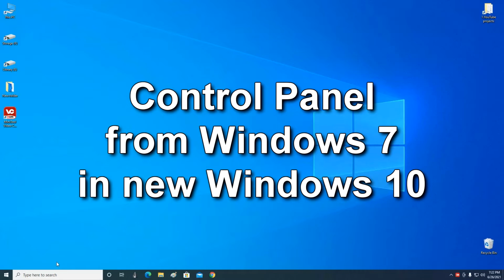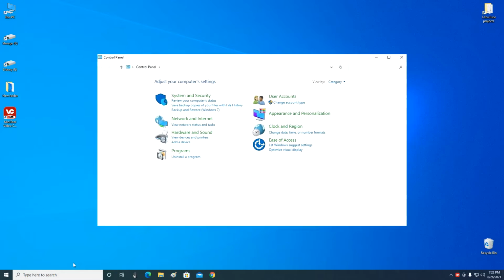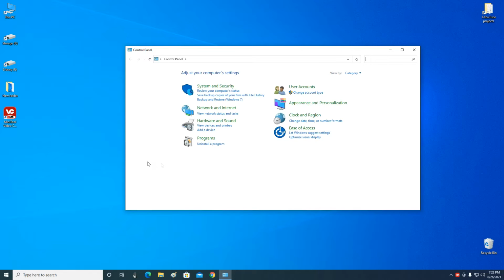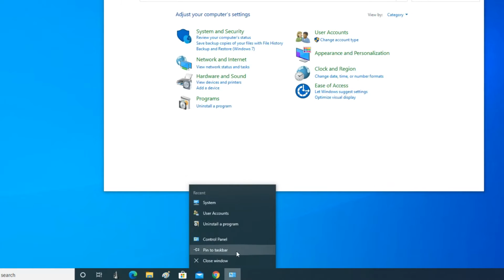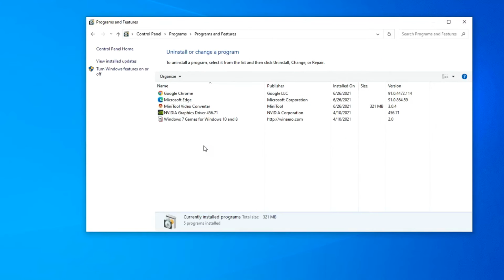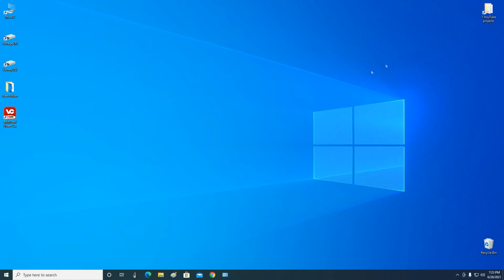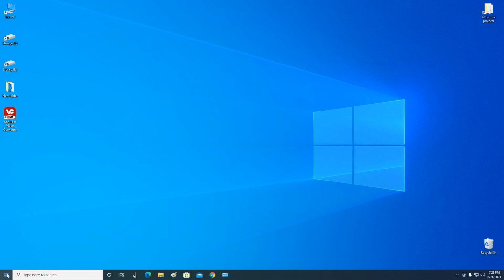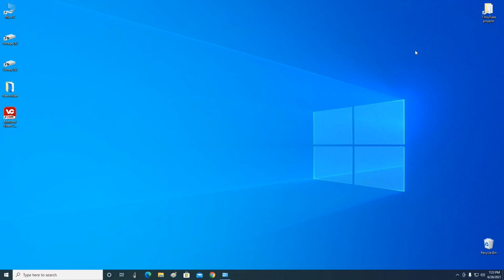How to Revert the Classic (Old) Control Panel in New Windows 10. Step-by-Step Tutorial 2021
Hi, guys!
If you remember what the Сontrol panel looked like on Windows 7, then you know that it was a very handy tool for all kinds of operating system tweaks.
 In the latest versions of Windows 10, Microsoft has removed this tool from the Start Menu, but we can find the old Control Panel and continue using it as before.
I hope that what I have told you will be interesting for you and can help you.
Good luck!